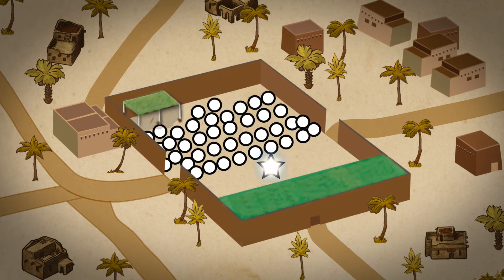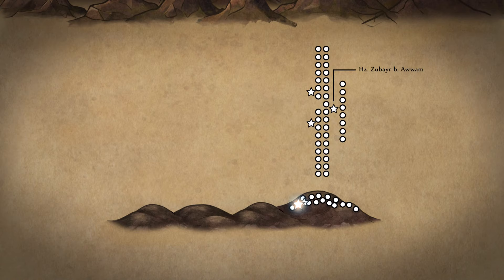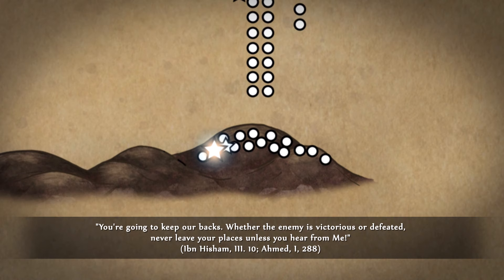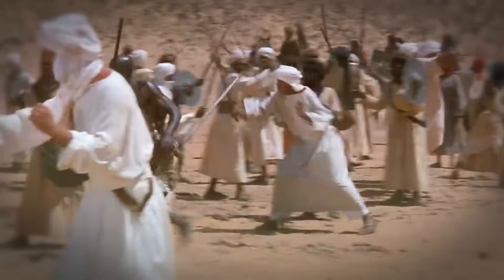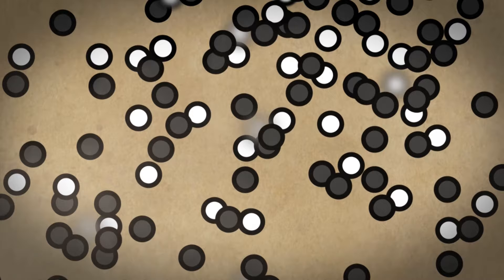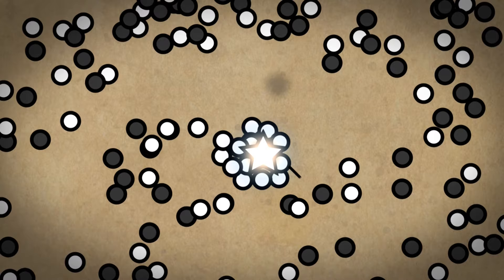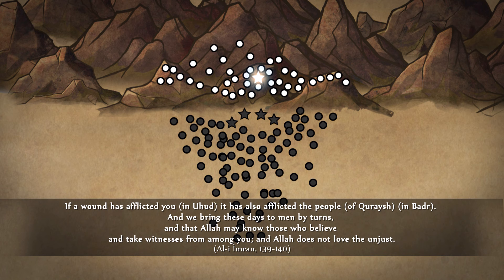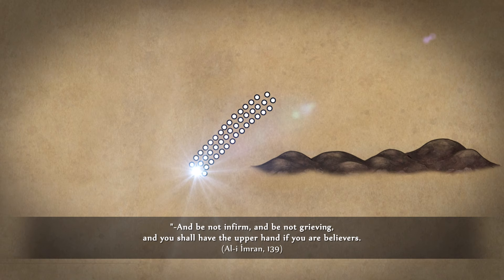Battle of Uhud (625) | Prophet Muhammad (pbuh) #2 - DOCUMENTARY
We have tried to compile and convey to you the events in Islamic History from the Battle of Badr to the Battle of Uhud.